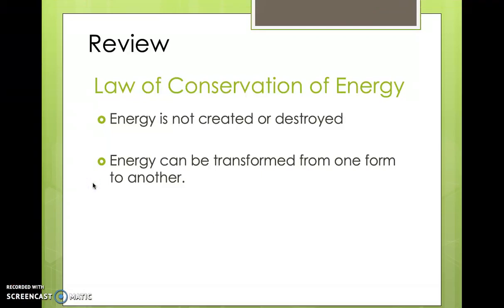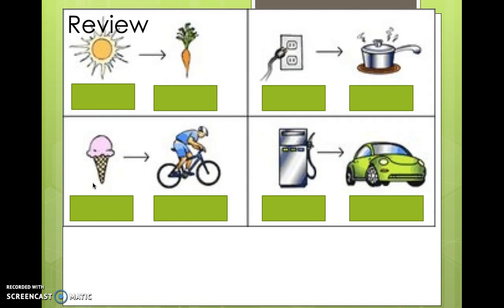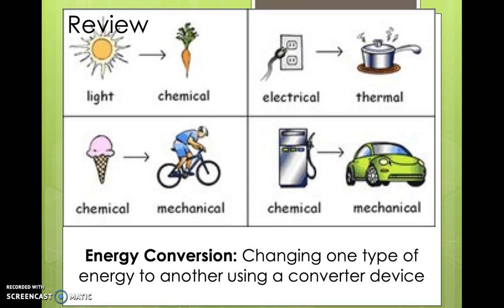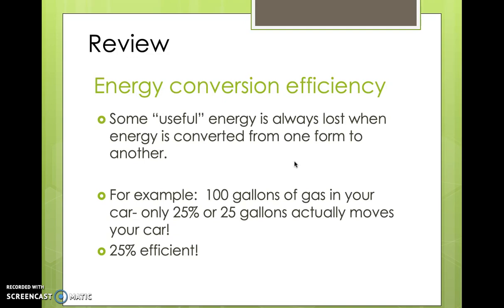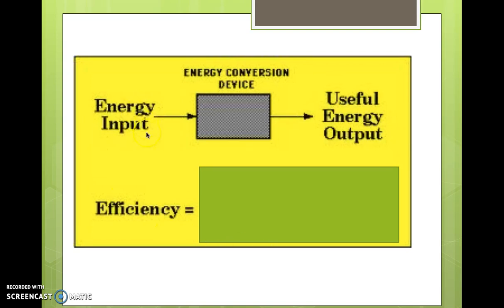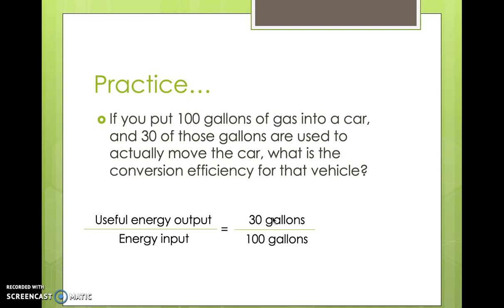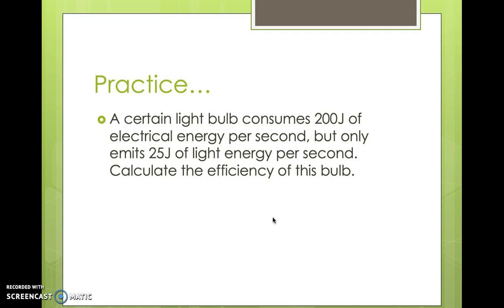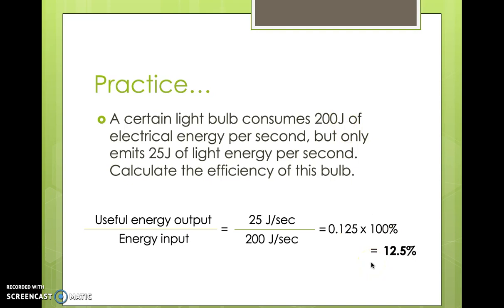Conservation of energy calculations